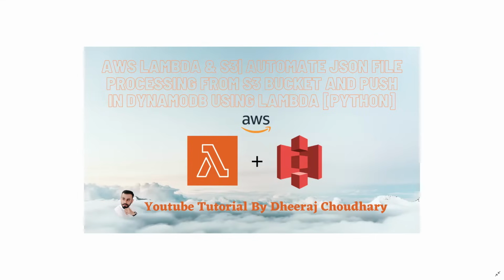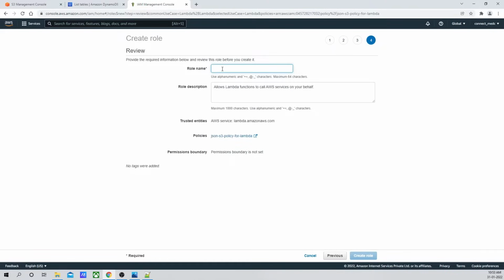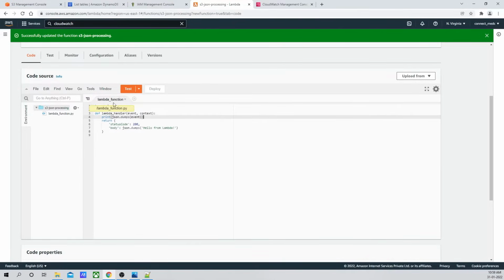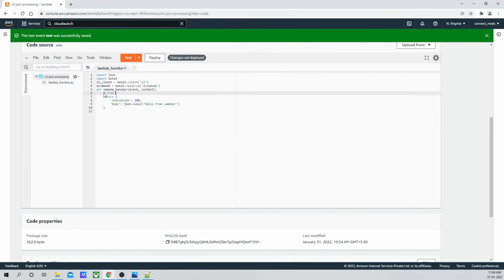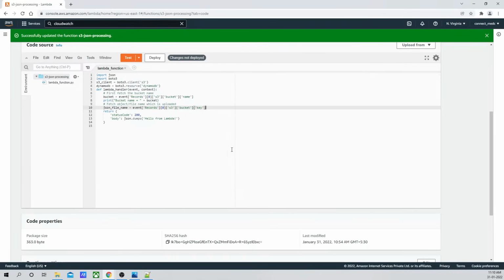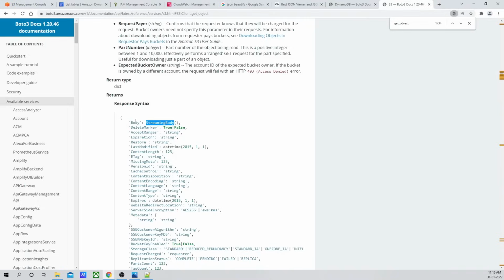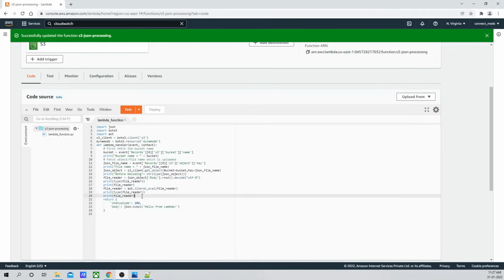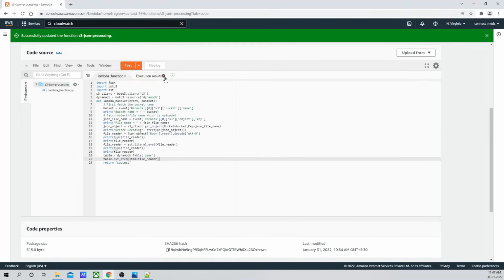AWS Cloud Project - Automate JSON File Processing From S3 Bucket And Push In DynamoDB Using Lambda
In this blog we are going to pick JSON file from S3 bucket once it is created/uploaded, process the file and push it to DynamoDB table.
1. Create Role And Policy For Lambda
2. Create S3 Bucket
3. Create DynamoDB Table
4. Lambda Function To Read JSON File From S3 Bucket And Push Into DynamoDB Table
5. Set Event For S3 bucket